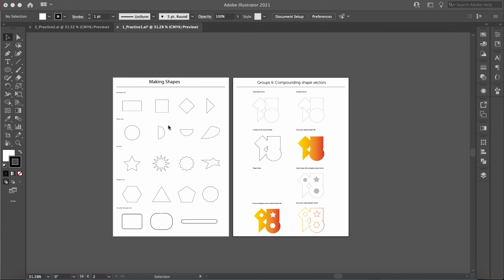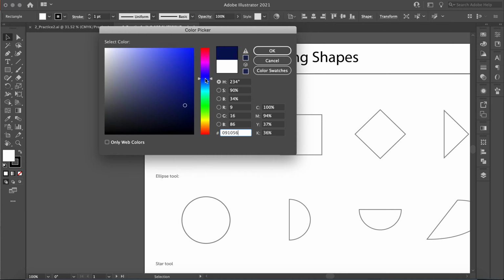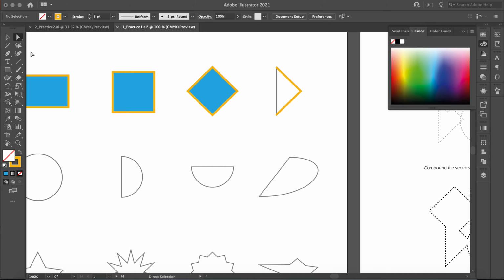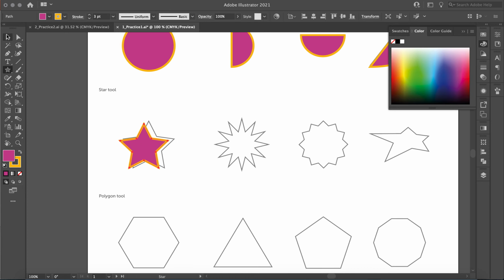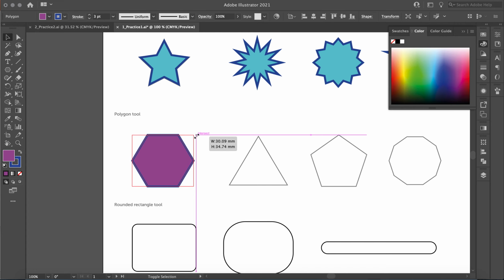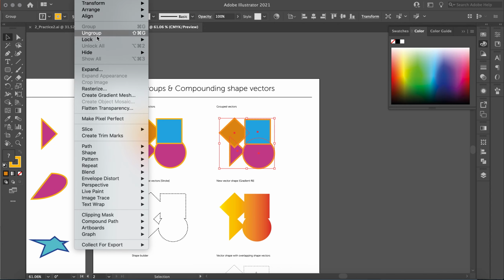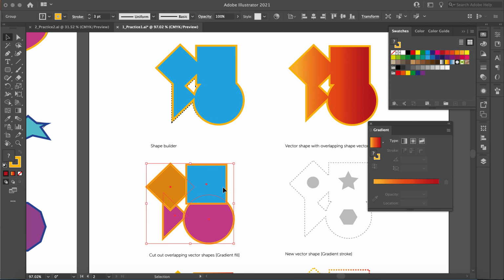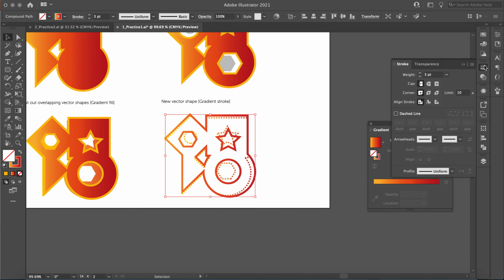Illustrator Practice 1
Introduction to Illustrator and beginner tools.

Morning bells at a couple spots in the video. 😂